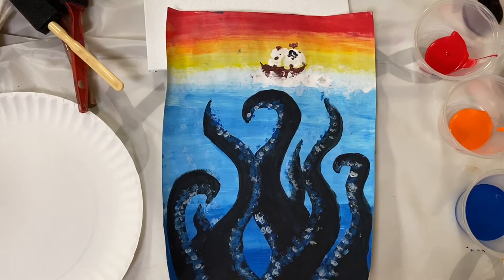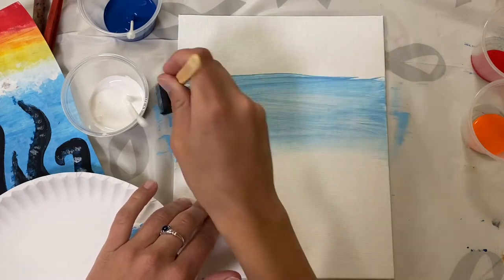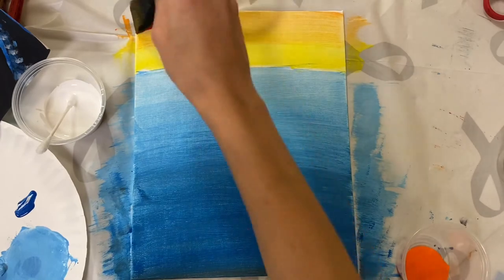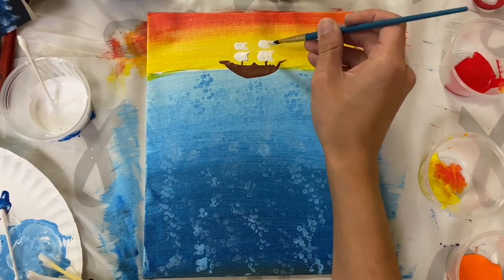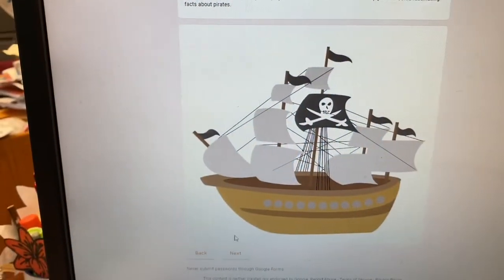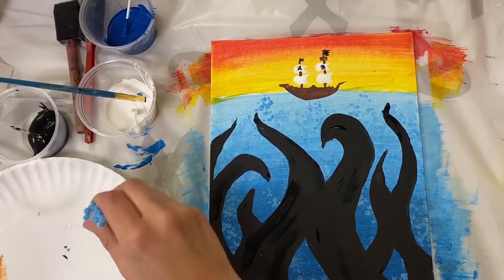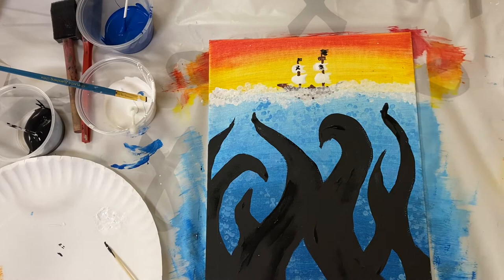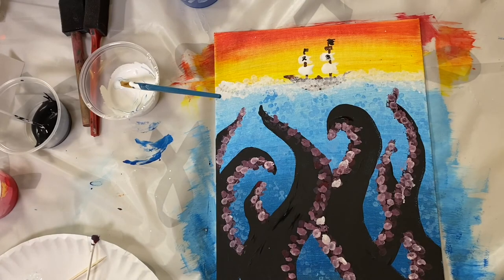Pirate Ship Painting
Get ready to channel your inner Bob Ross!